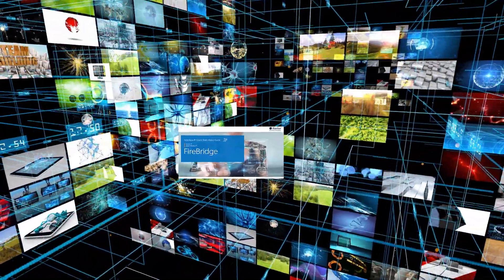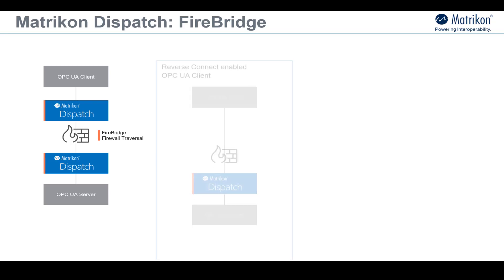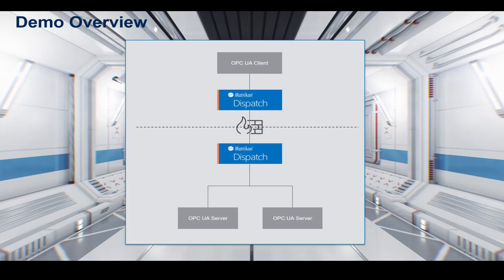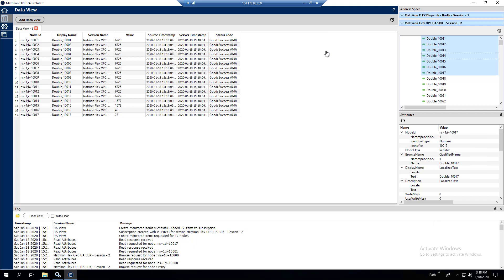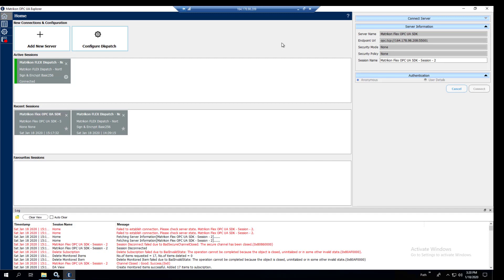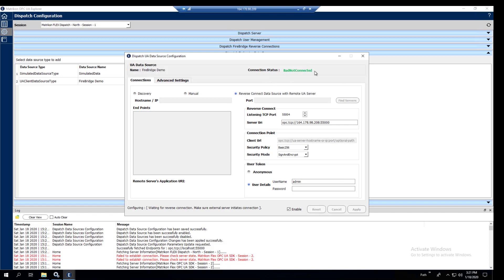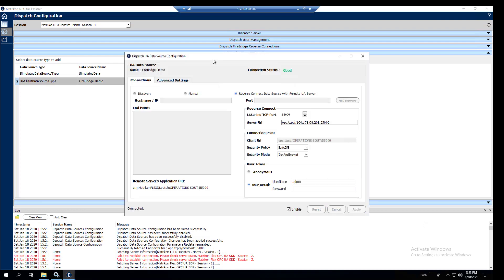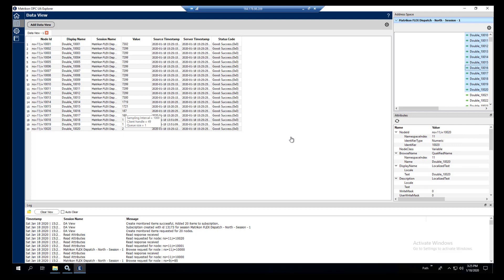[DEMO] MATRIKON DISPATCH | FIREBRIDGE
Matrikon FLEX Dispatch FireBridge is an enterprise ready data tool for enabling secure OT data sharing across firewalled networks.